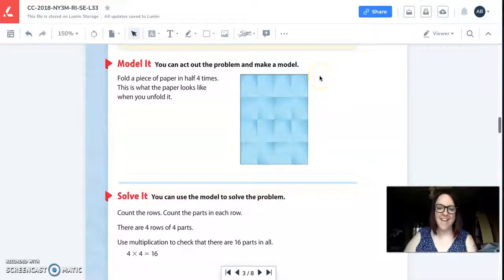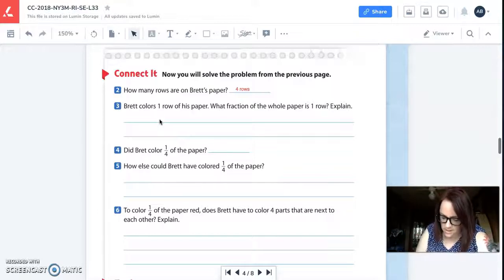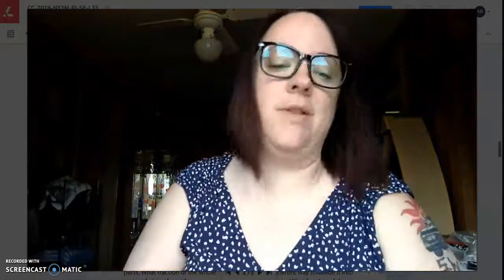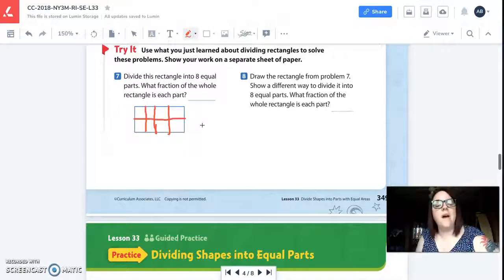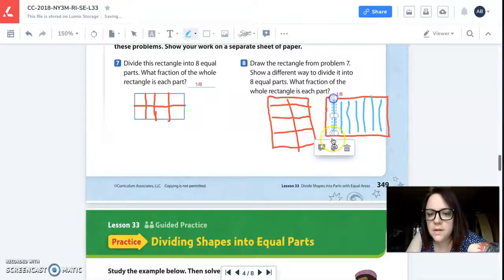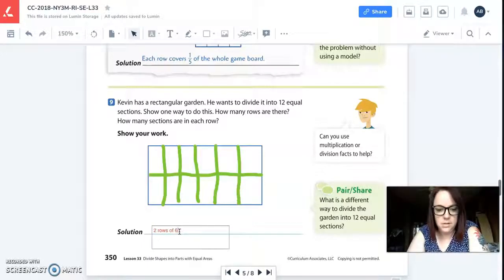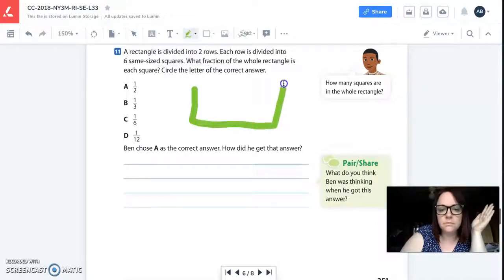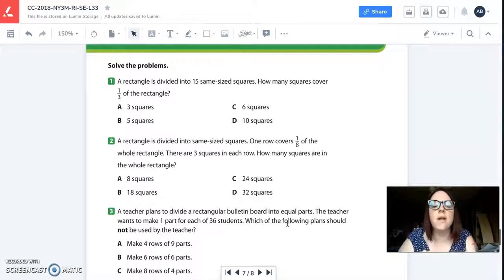3rd Grade EngageNY Math - Unit 9 Lesson 6 Divide Shapes into Parts with Equal Areas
3rd Grade EngageNY Math - Unit 9 Lesson 6 Divide Shapes into Parts with Equal Areas